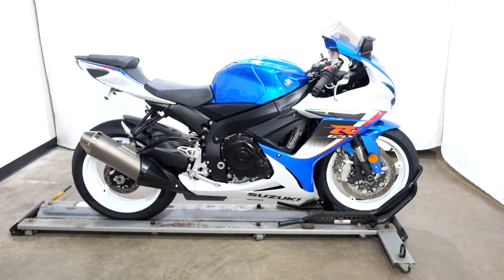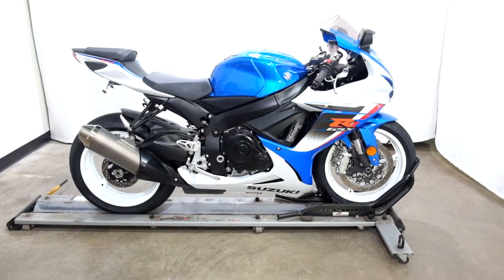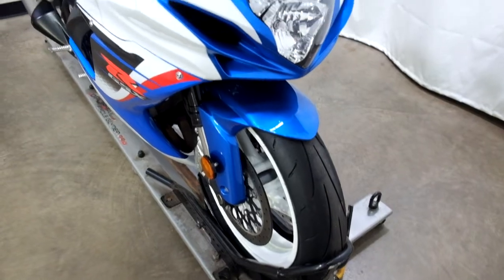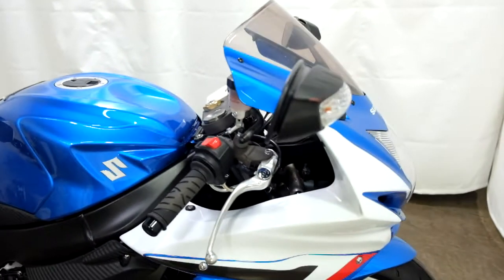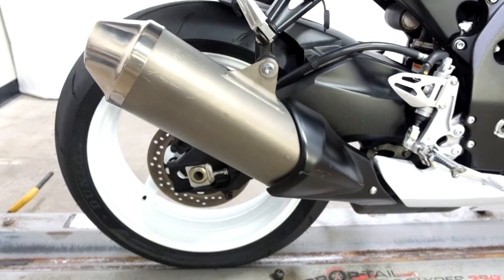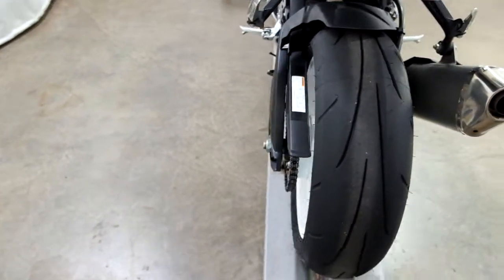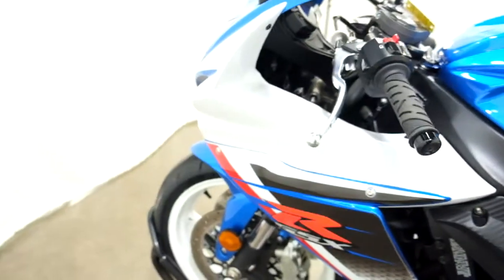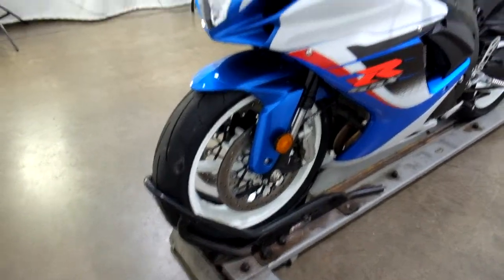2013 Suzuki GSX-R600 – used motorcycles for sale– Eden Prairie, MN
Please visit Simply Street Bikes to view this Used 2013 Suzuki GSX-R600 for sale near Minneapolis, Minnesota.

Stock #: OSN0984